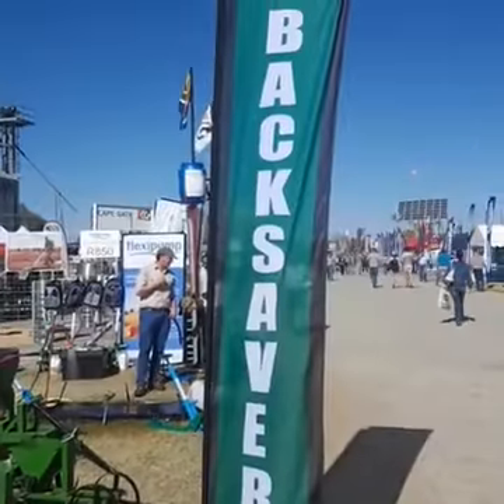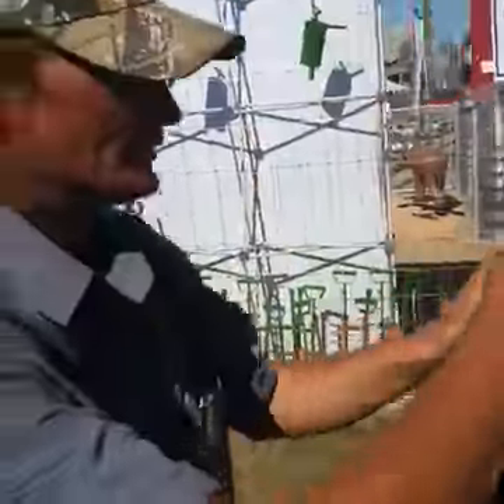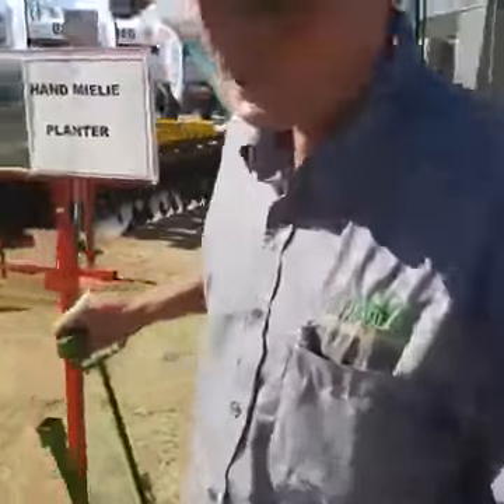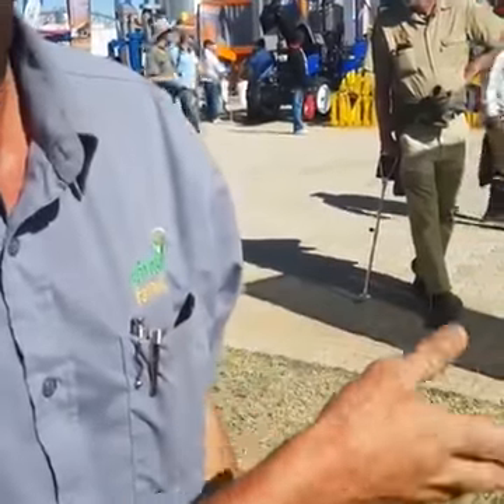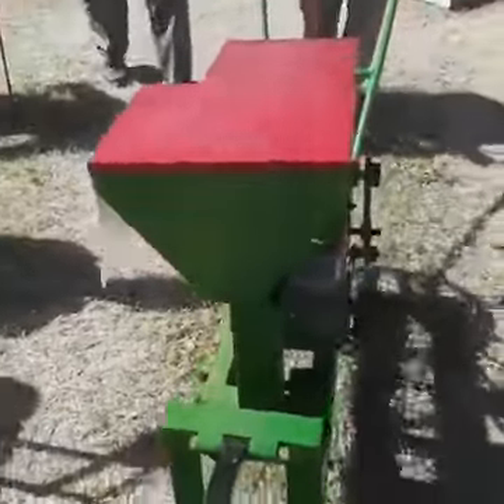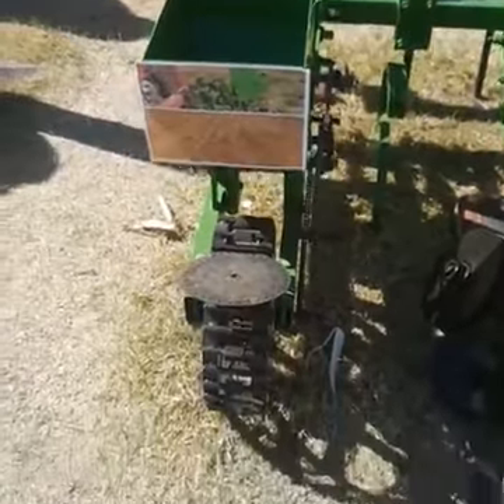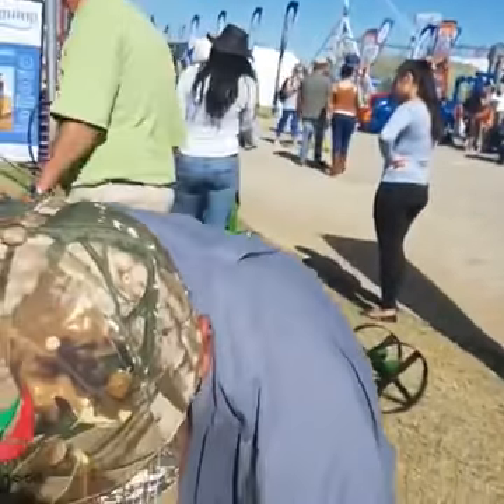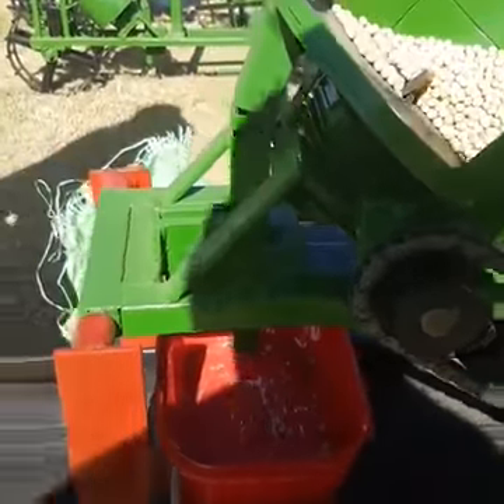Nampo 2017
Compliments of Farmboek via Facebook